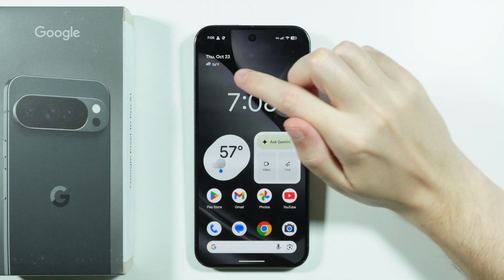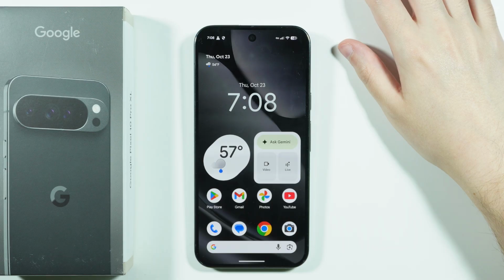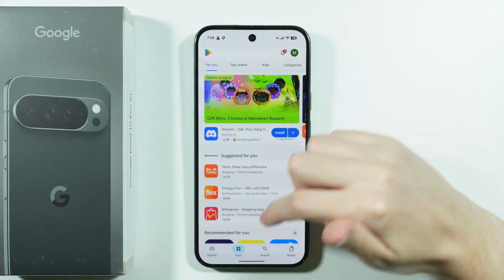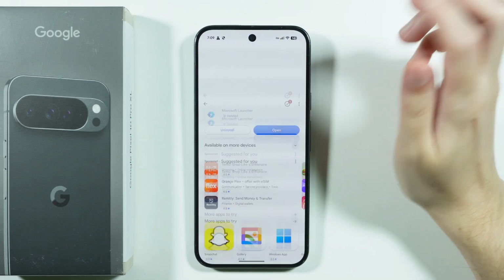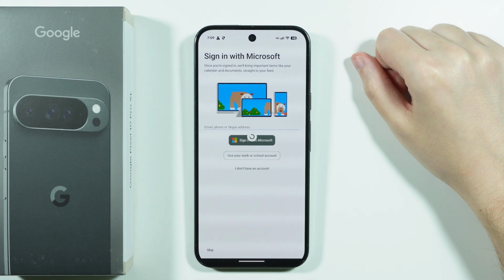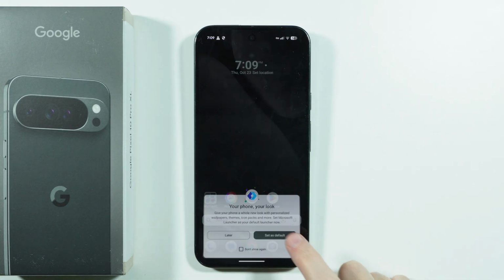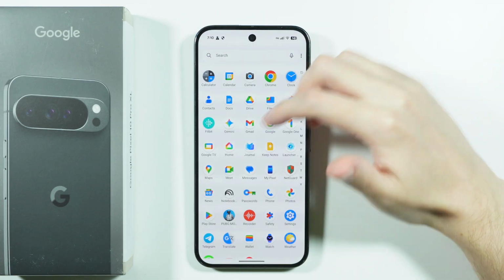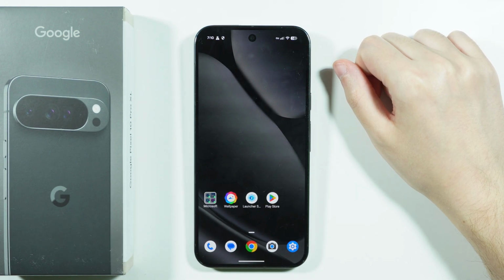Google Pixel 10 Pro XL: How to Remove At a Glance (Date & Info Widget in Home Screen)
In this video, I'll show you how to remove the "At a Glance" widget from the home screen on your Google Pixel 10 Pro XL. This persistent widget displays the date, weather, and upcoming calendar information, which some users prefer to hide. Follow these simple steps in this quick tutorial to customize your home screen layout by completely removing or modifying this widget.